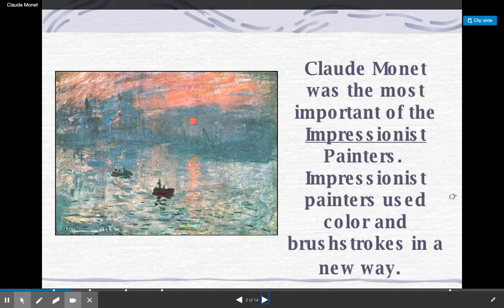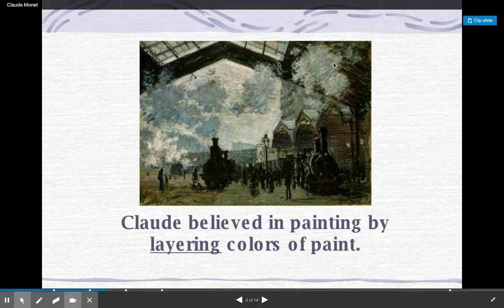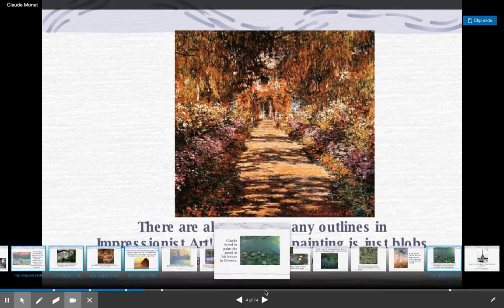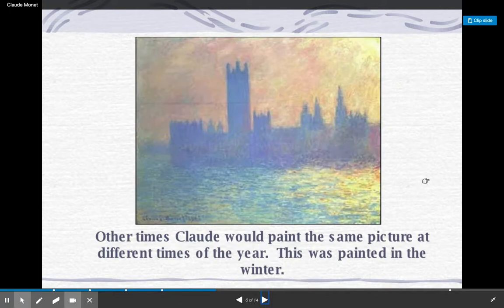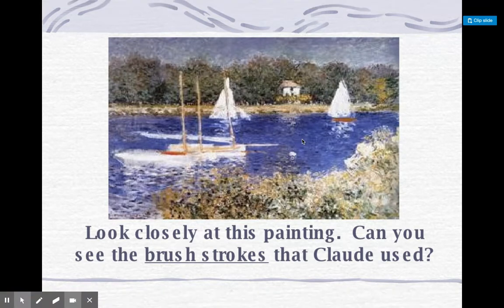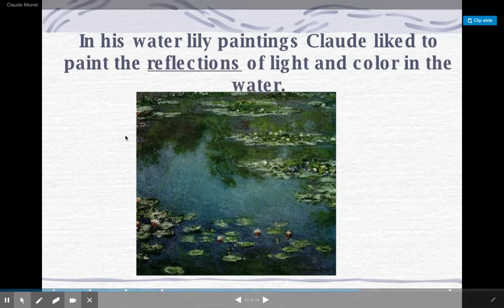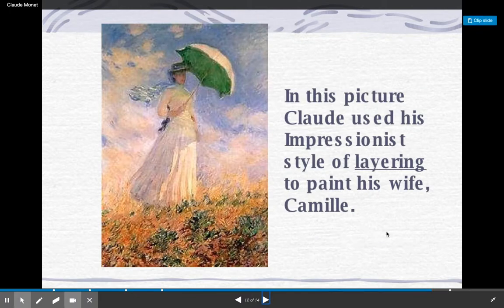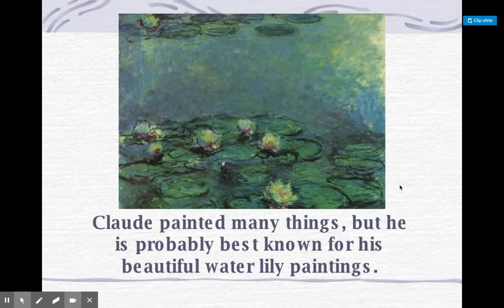PART 2: Monet